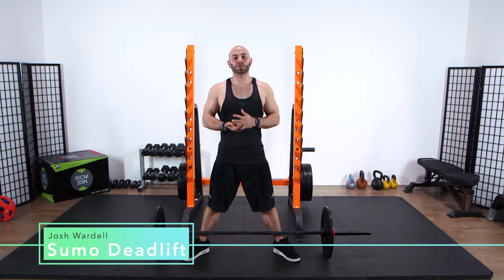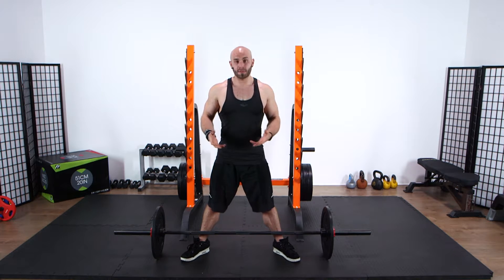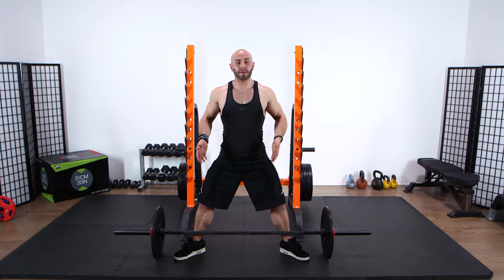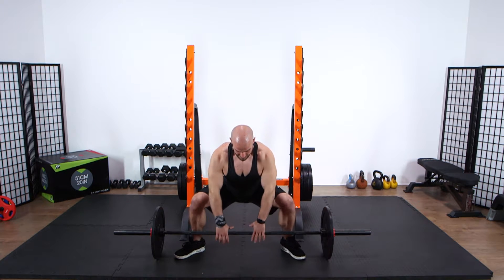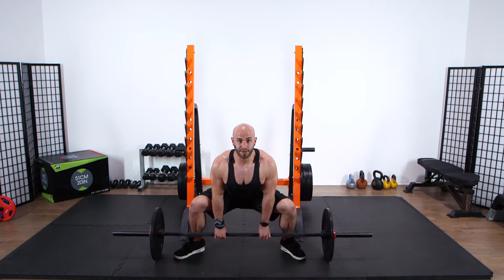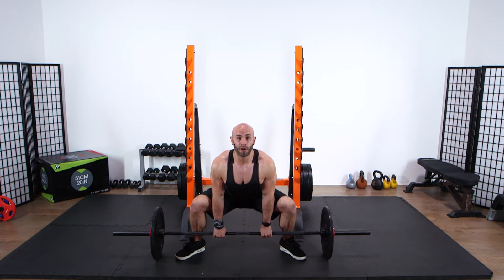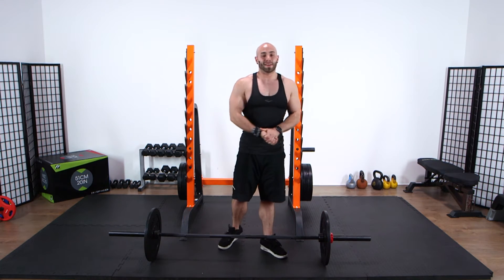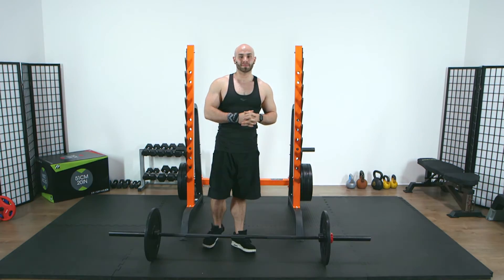How to do the perfect sumo dead lift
Josh talks you through the Sumo deadlift - a variation on the standard deadlift - which focuses more on the legs and glutes.

Appy® – Connect & Thrive

Appy® is the new, healthy social network - a world of wellbeing at your fingertips. All your fitness, nutrition, health and wellbeing needs in one FREE app.

Appy® is a complete health and wellbeing solution – no need for multiple apps. We’ve got all the resources you need to live a healthier, happier life – 1000s of workouts and fitness plans, recipes and meal plans, informative articles and inspirational vlogs - and it won’t cost you a penny!

Appy® - your free pocket-sized personal trainer, wellbeing coach, health guru and dietician, for a healthier, happier you. Follow wellbeing professionals, keep up to date with the latest trends in health and fitness, meet likeminded people, make friends and feel the love within a supportive and dynamic social environment.

Whatever your bodyweight goals, we’ve got your covered:
·      SHAPE – lose weight, get toned and burn fat with our range of SHAPE plans
·      STEADY – maintain a healthy weight, with our STEADY plans
·      STRONG – bulk up and build muscle with our wide selection of STRONG plans